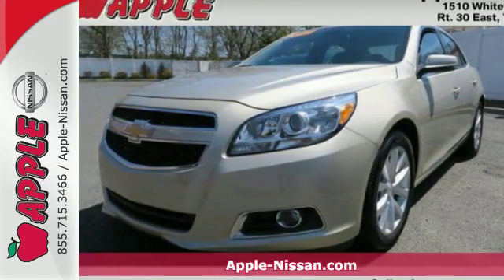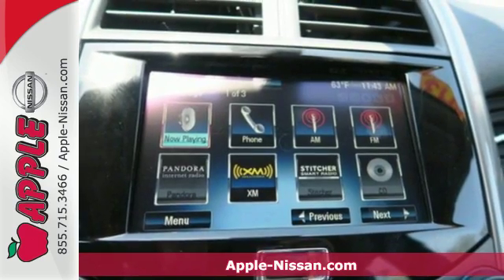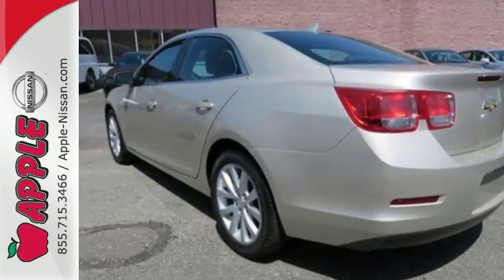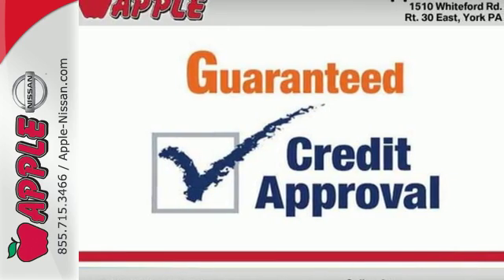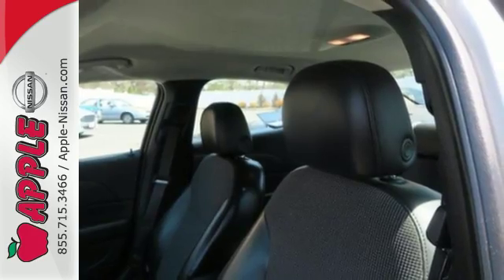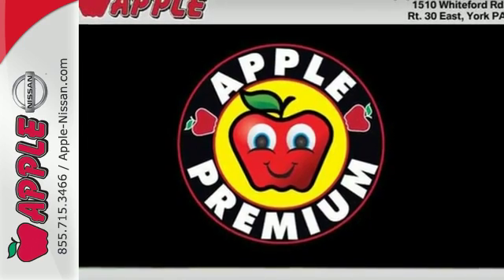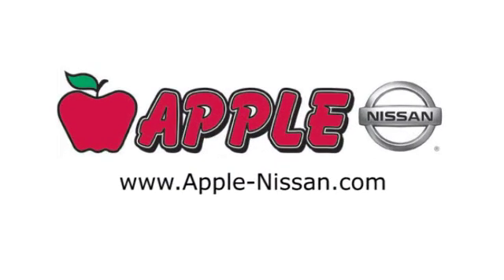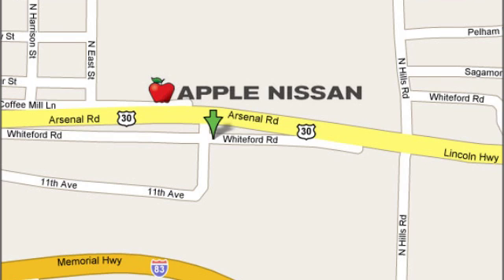Used 2013 Chevrolet Malibu York PA Lancaster-Hanover, PA #7951 - SOLD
Year: 2013
Make: Chevrolet
Model: Malibu
Trim: 2LT
Engine: 2.5L 4 cyls
Transmission: Automatic 6-Speed
Color: Beige
Mileage: 36419
Stock #: 7951
VIN: 1G11E5SA4DF308843
Malibu LT 2LT 4D Sedan 6-Speed Automatic Electronic with Overdrive Beige and Apple Nissan of York PA has Quality USED cars trucks and SUV's for SALE. Come see Apple Nissan of York PA for a Quality pre-owned vehicle that wont disappoint. brbrBe the talk of the town when you roll down the street in this fantastic 2013 Chevrolet Malibu. It is nicely equipped with features such as 4D Sedan 6-Speed Automatic Electronic with Overdrive Apple Nissan of York PA has Quality USED cars trucks and SUV's for SALE Beige and Malibu LT 2LT. This great Malibu is the car with everything you'd expect from Chevrolet and THEN some. brbrYork PA dealer Certified Used Cars never looked better. At Apple Nissan we stand behind our fully serviced used cars Truck Vans and SUV's. We offer all customers a great price on all Apple Certified and Used Cars and Trucks. Every Apple Nissan Used car used truck and Suvs goes through a 110-point inspection guaranteeing only the best cars on our lot. We stand behind our Apple Certified with a 6mos and 6000 mile Comprehensive Limited Warranty! We are Conveniently located in York PA and proudly serve York PA Red Lion Lancaster Harrisburg Hanover Shrewsbury Mechanicsburg Manchester PA and Maryland areas. If you're looking to purchase your new dream car you've come to the right place. At Apple Nissan we pride ourselves on being the most reliable and trustworthy PA Used car dealer around. Our inventory is filled with some of the sweetest Used cars Trucks Vans and SUV's you've ever seen! Give us a call today and get the car you deserve. Apple Nissan is located at 1510 Whiteford road in York PA.

Address:
1510 Whiteford Rd